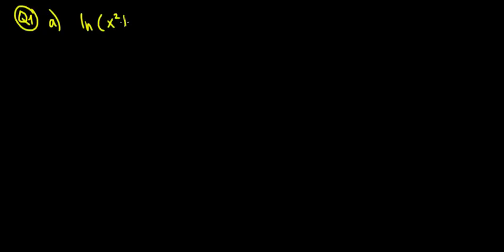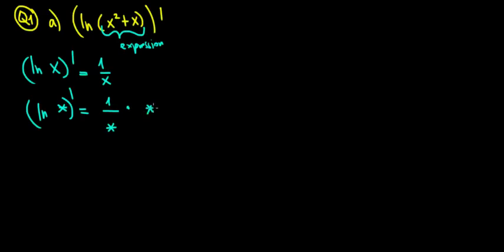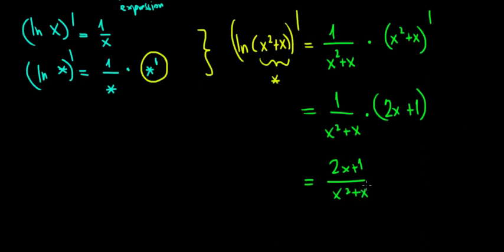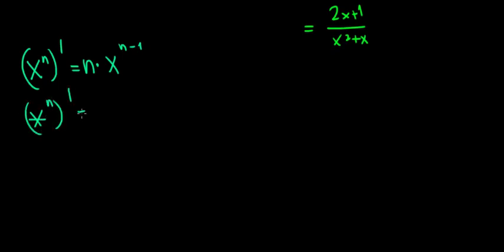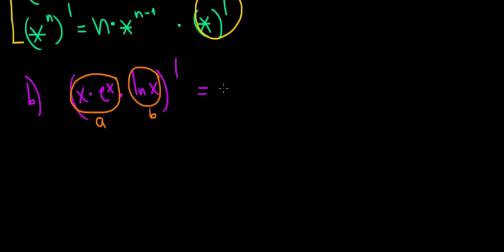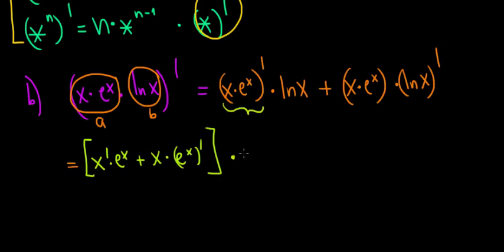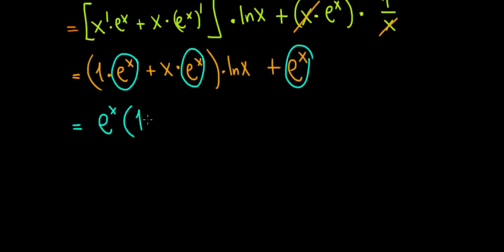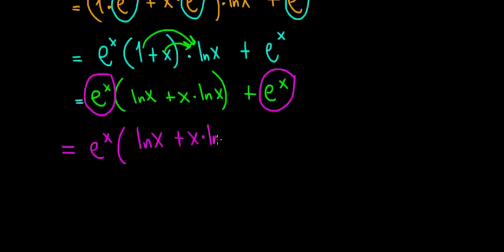Erasmus University Rotterdam I IBEB Math 1 I Tutorial 3 Question 1a,b